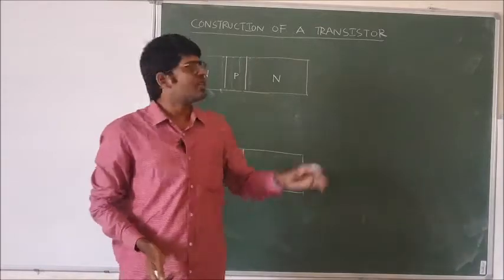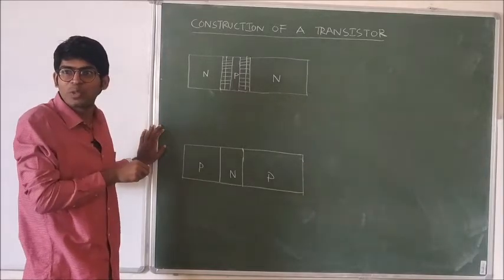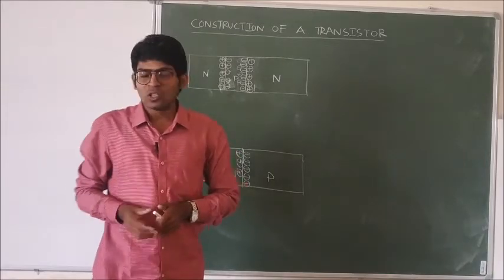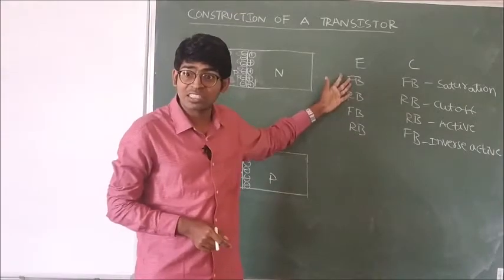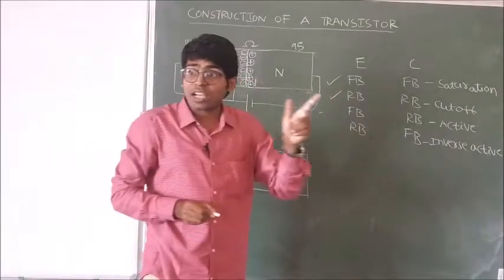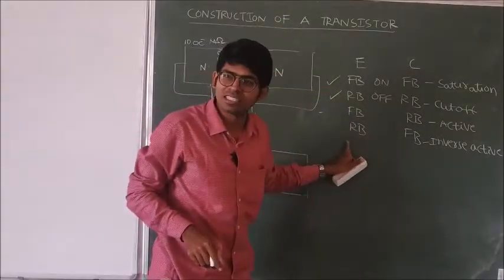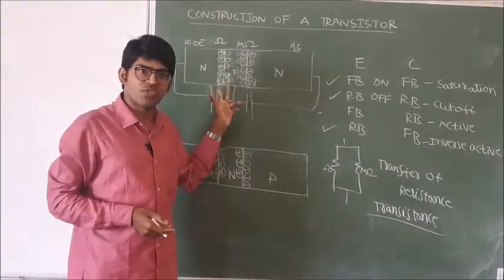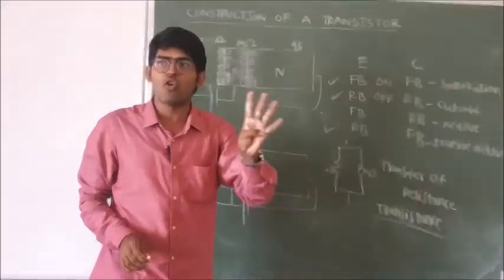87-Transistor biasing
These lectures are recorded for the benefit of students .